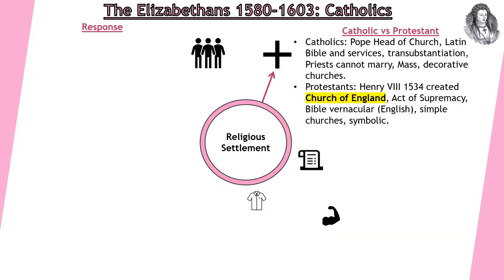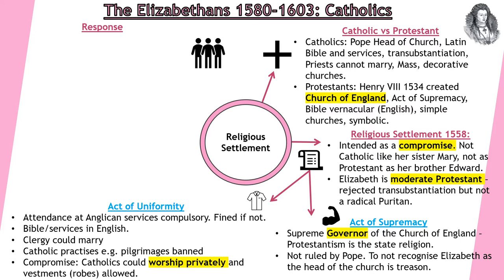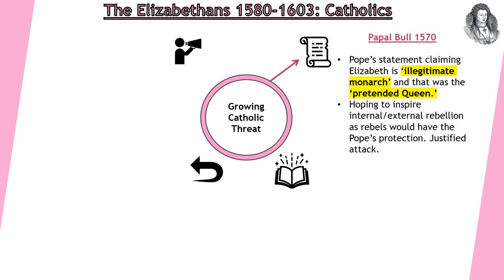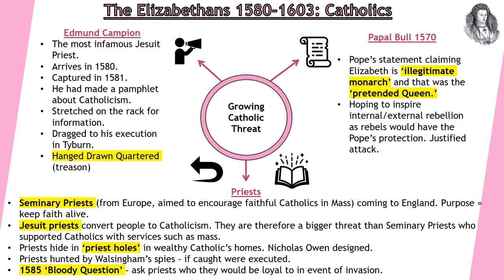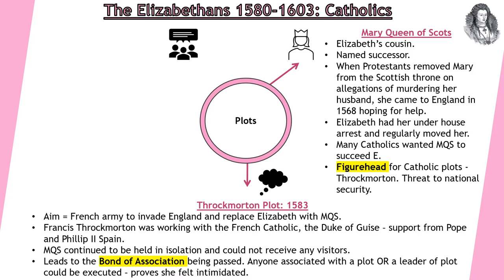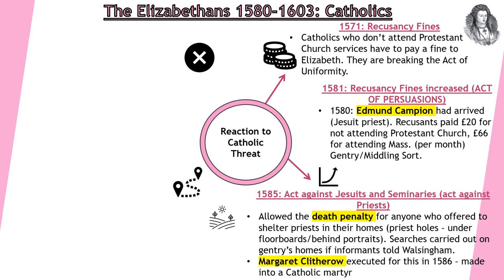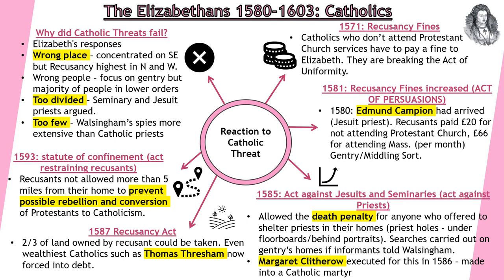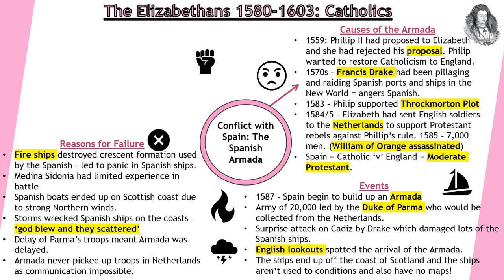The Elizabethans Recap Ep.2 - Catholics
A summary video of how Elizabeth dealt with the issue of Catholicism and secured her role as rightful queen of England for the OCR B specification.